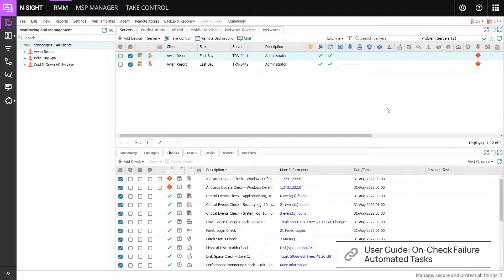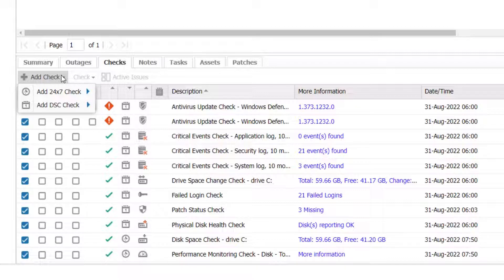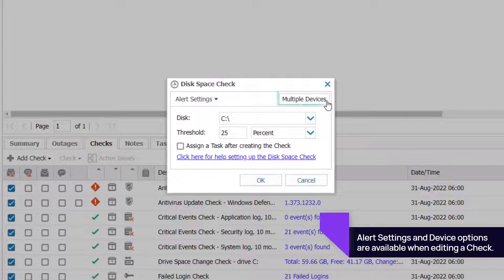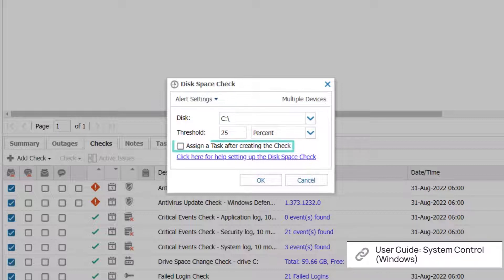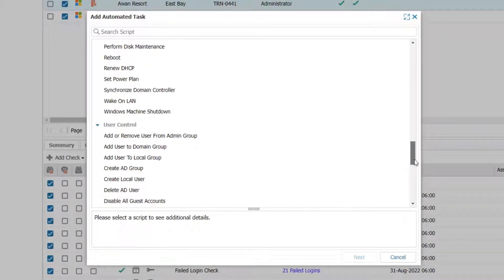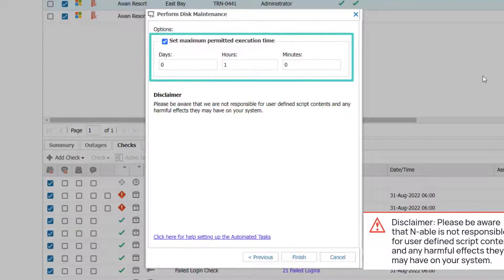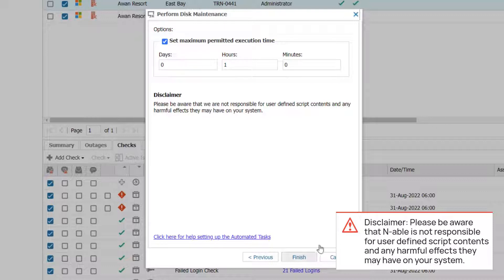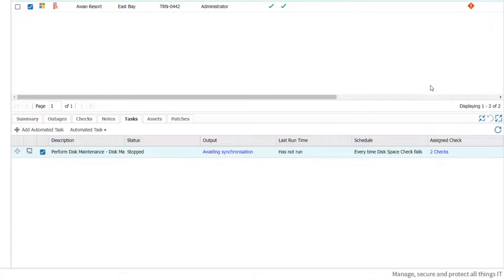N-sight RMM Automation: Create an Automated Task on Check Failure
Add a Check to the N-able N-sight RMM dashboard, and connect an Automated Task to fix the failure. This example adds a Disk Space check, links a Disk Maintenance Task, and shows where to find the results.